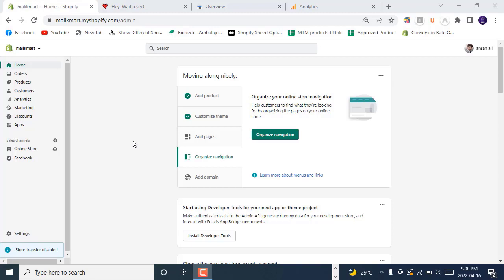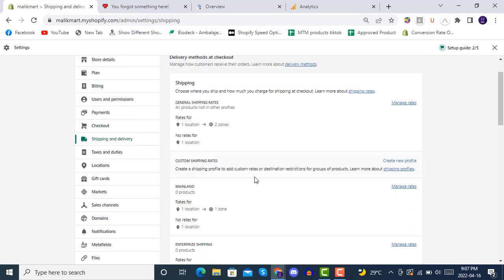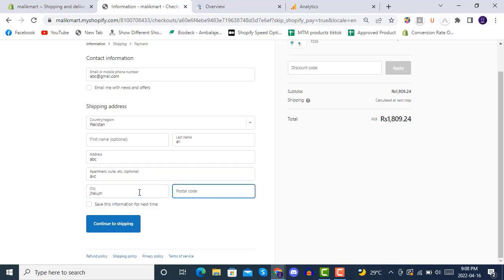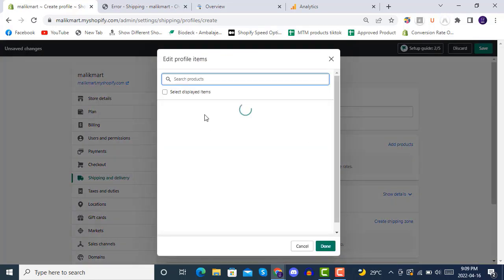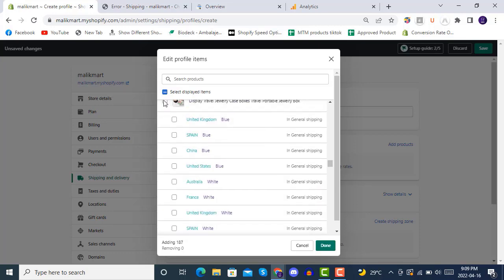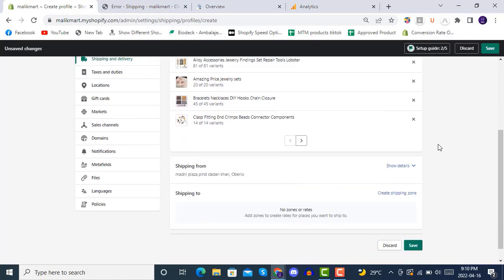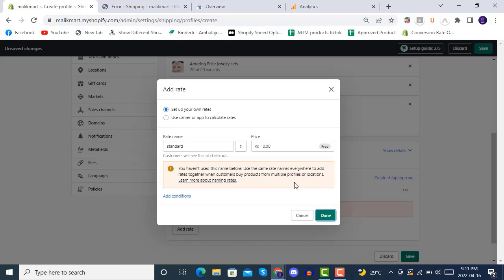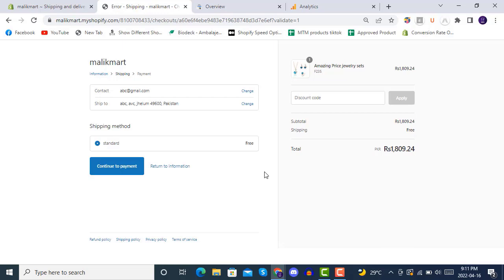How to Setup Shipping and taxes in Shopify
How to Setup Shipping Delivery and taxes in Shopify store 2022
Free 14 days Shopify Trial👇👇👇👇👇
FREE Shopify Dropshipping Tutorial for Beginners 2022
In this video, we’ll provide an in-depth explanation on Customize Header For Shopify Store
The header is the first impression of your customer when viewing Shopify store. Failing to customize Shopify header will lead to losing sales. You don't want that to happen, do you? Let's design a beautiful header right in this tutorial video!

how to create a tiktok ad campaign | How to Run TikTok Ads 2022 - TikTok Advertising Tutorial👇👇👇